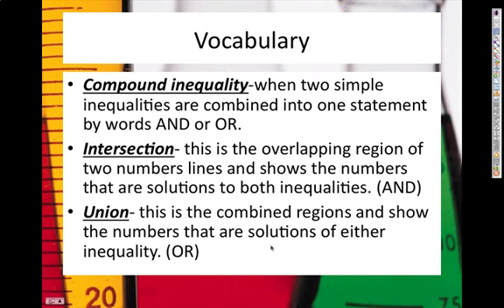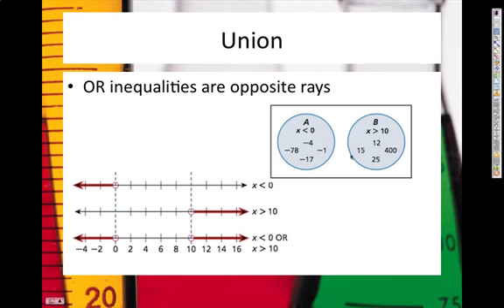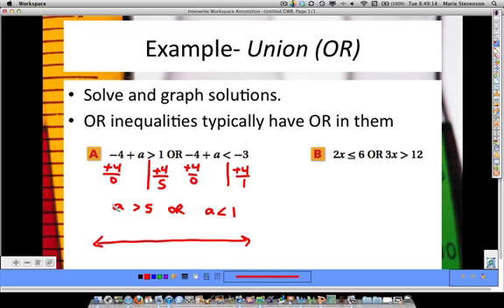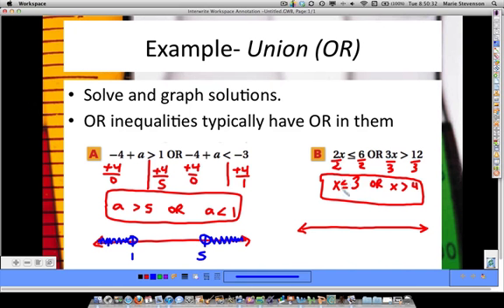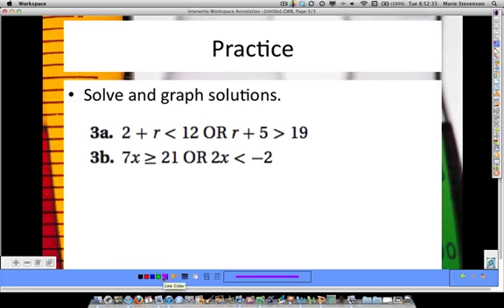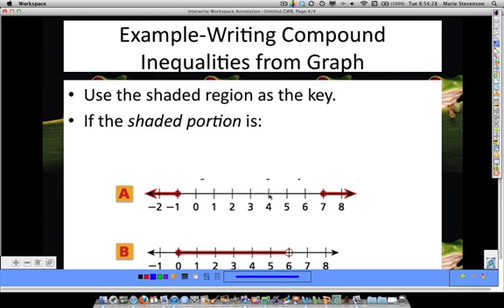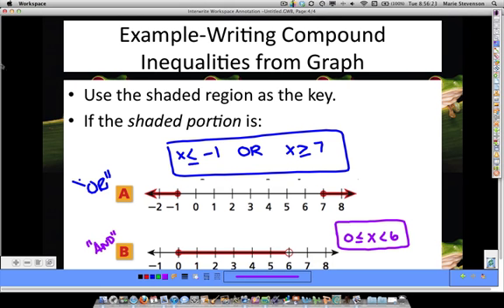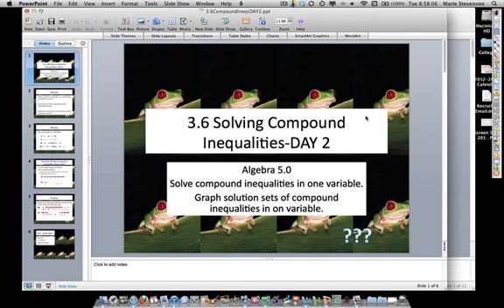3 6 Lesson Day2